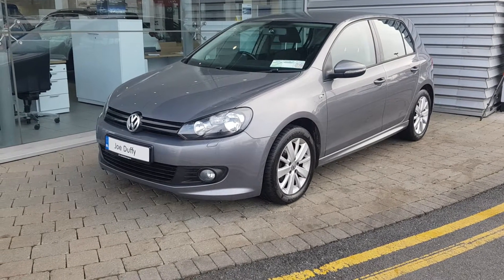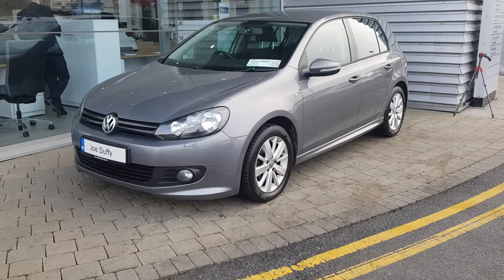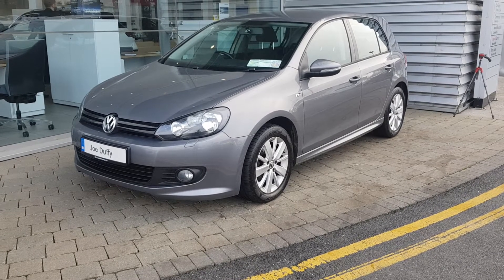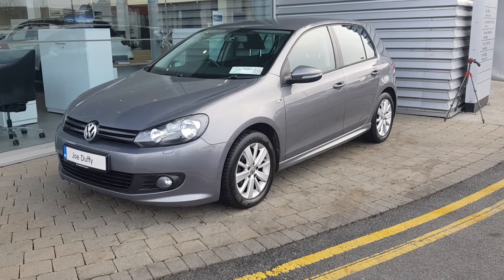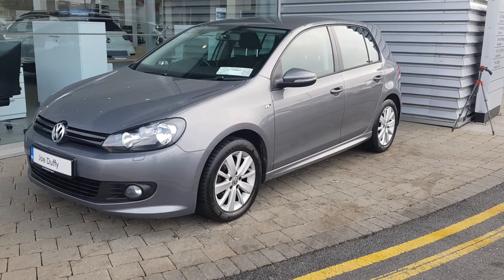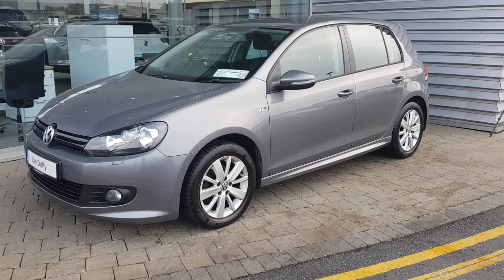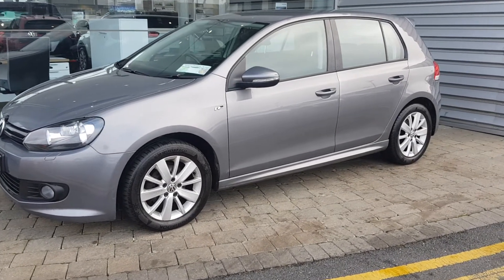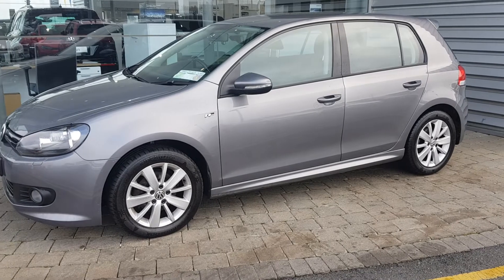12LK1362 - 2012 Volkswagen Golf SE 1.6TDI D7F 105BHP 4DR 11,950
Here is a video of our 12LK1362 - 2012 Volkswagen Golf SE 1.6TDI D7F 105BHP 4DR 11,950. Please contact SALESMAN NAME to arrange a test drive today. Joe Duffy Volkswagen Swords 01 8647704 infojoeduffyvolkswagen.ie